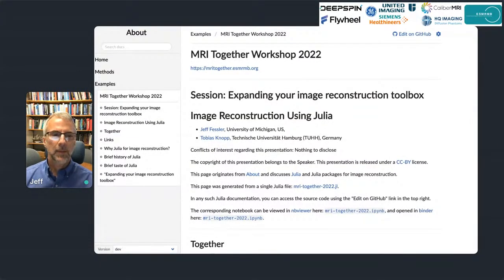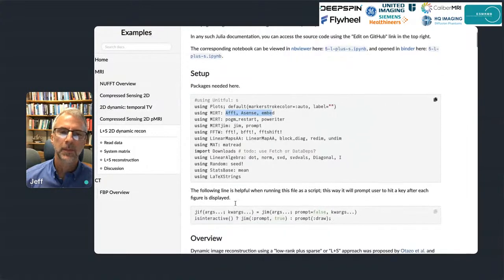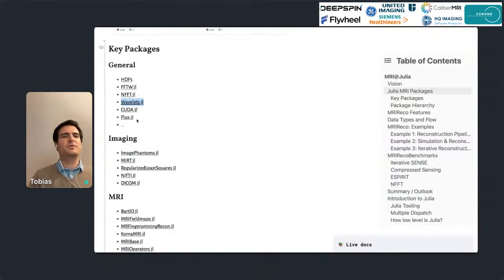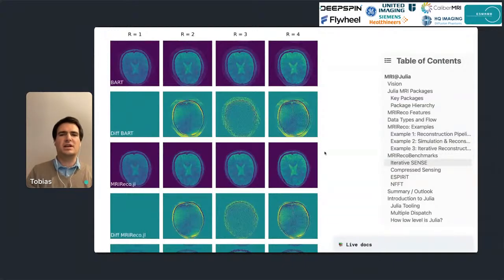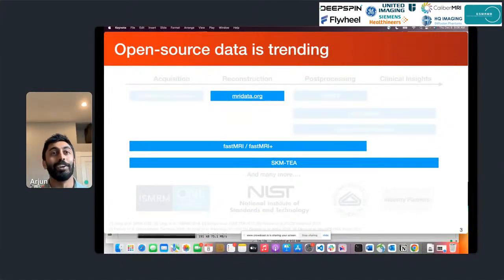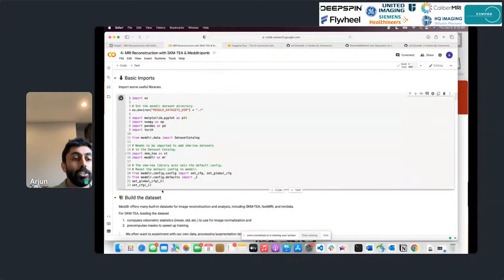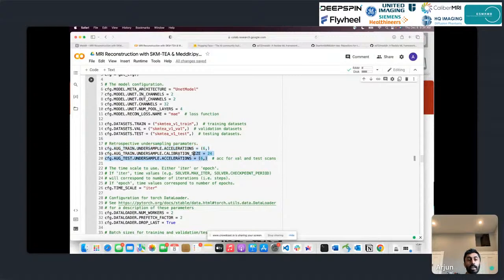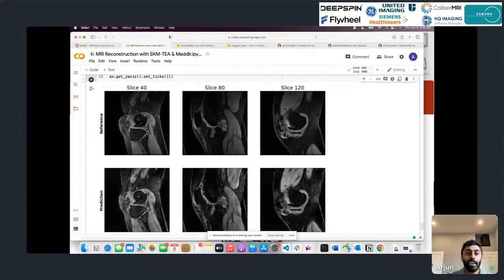Practicals: Expanding your imge recon toolbox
00:00 Practicals: Expanding your image reconstruction toolbox
1:47 Image Reconstruction Using Julia - Jeff Fessler and Tobias Knopp
1:03:53 A 'deep' Journey Through meddlr and skm-tea Toolboxes - Arjun Desai